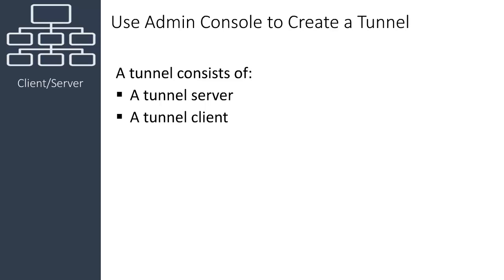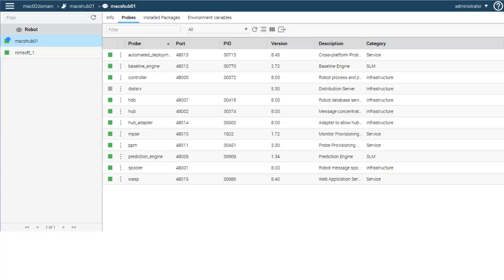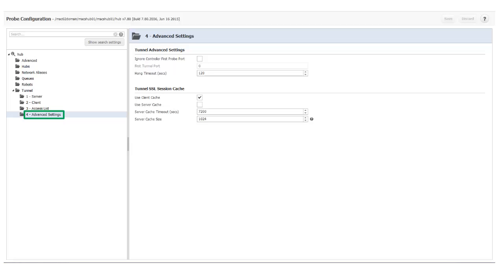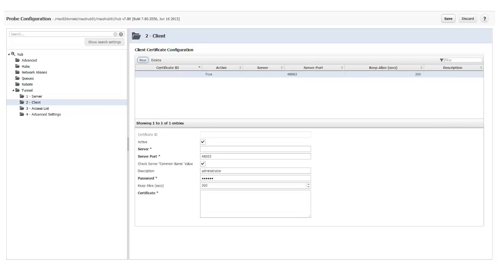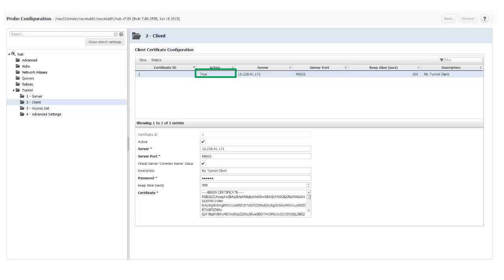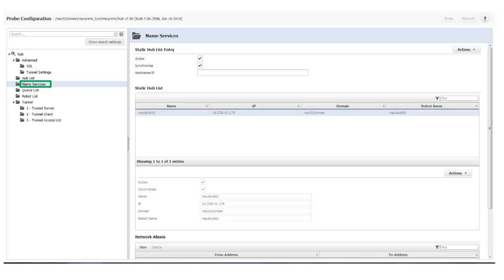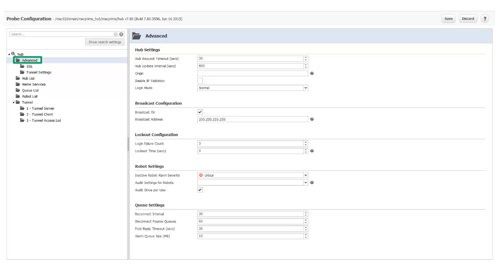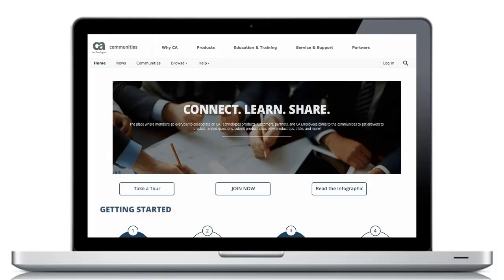Create a Tunnel Server with Admin Console - Part 2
This part 2 in a series that explains how to use tunnels to connect your hubs in CA UIM 8.4.7. This video shows you how to create the other side of the tunnel, known as the tunnel client, using Admin Console. For more detailed information, refer to Product Documentation or visit the CA Communities to join in the discussion!